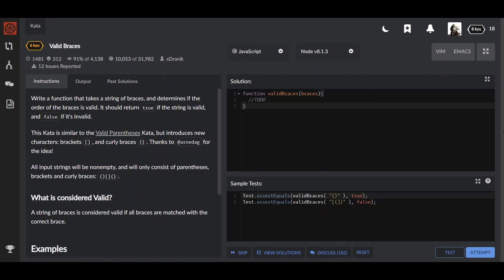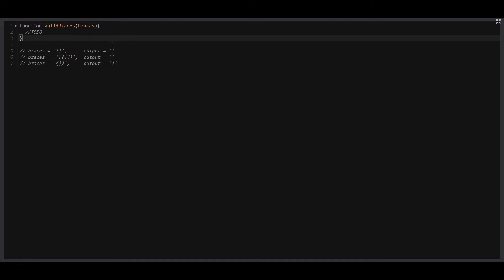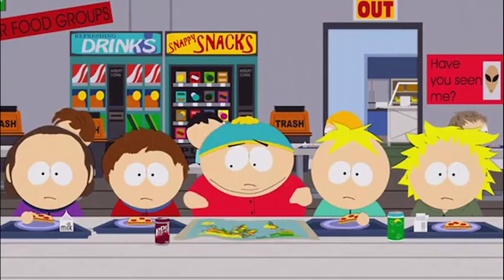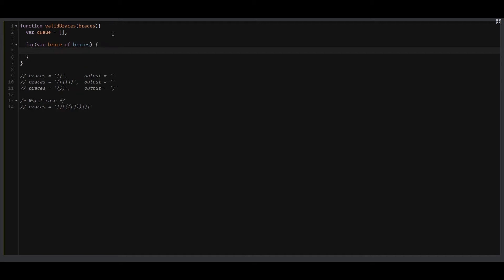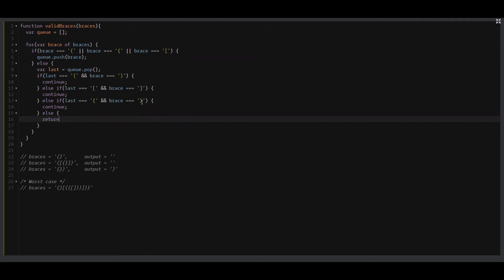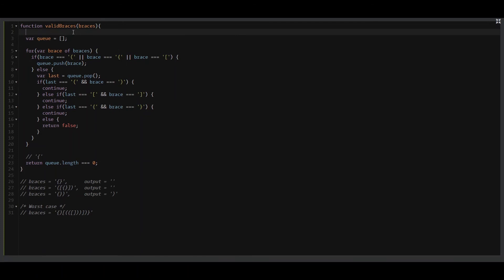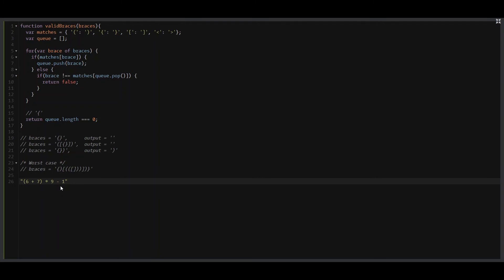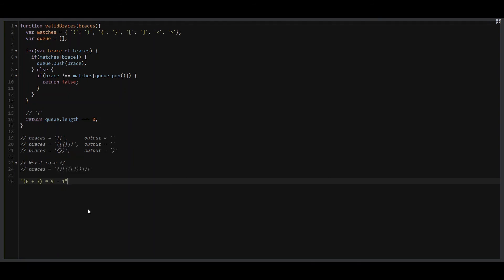How to Solve «Valid Braces» | Code Kata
Write a function that takes a string of braces, and determines if the order of the braces is valid. It should return true if the string is valid, and false if it's invalid.

This Kata is similar to the Valid Parentheses Kata, but introduces new characters: brackets [], and curly braces {}. Thanks to @arnedag for the idea!

All input strings will be nonempty, and will only consist of parentheses, brackets and curly braces: ()[]{}.

🔥 Timestamps
00:00 Valid braces task
00:30 Description
01:13 Solution 1
03:50 Solution 2
07:16 Solution 3
9:26 When it is useful
10:39 npm packages